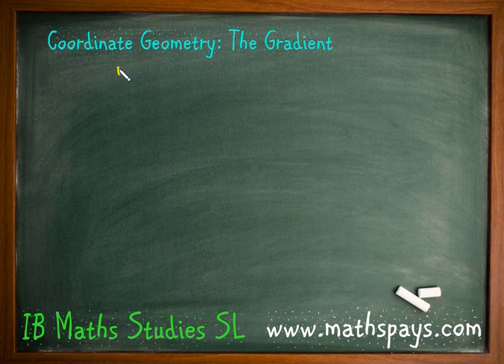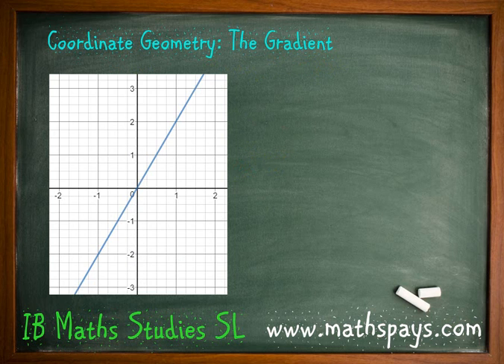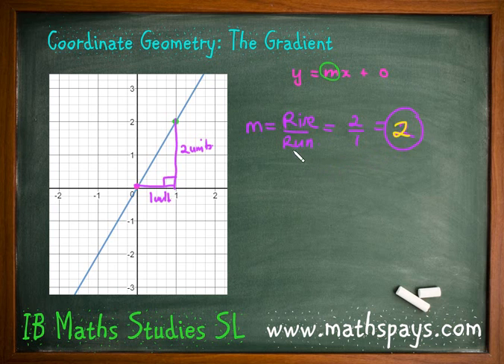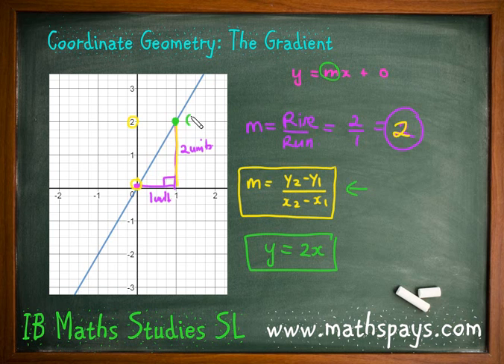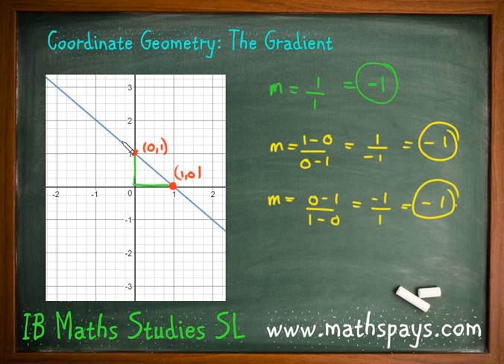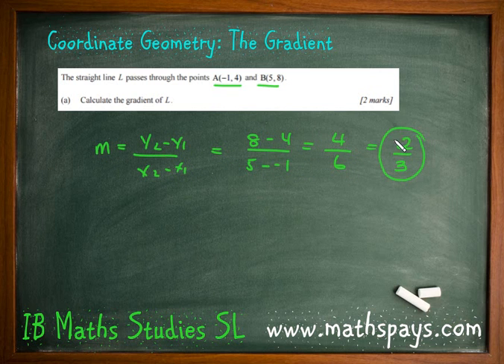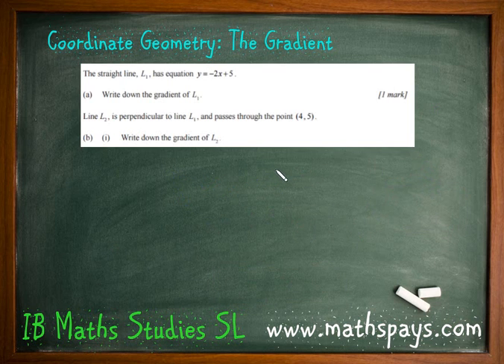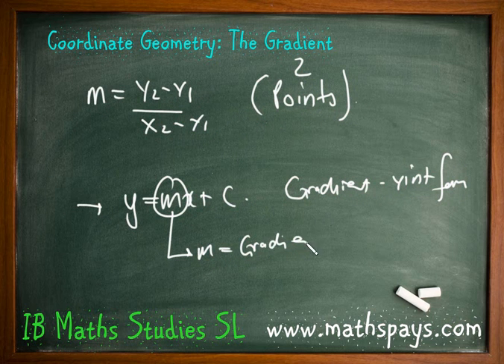The Gradient (IB STUDIES)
Finding the Gradient for the IB Mathematical Studies course.